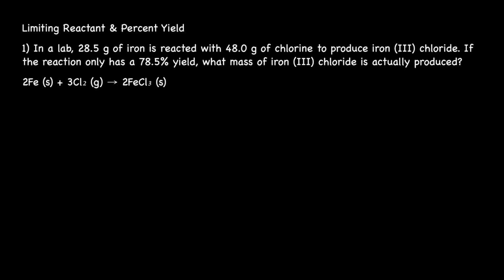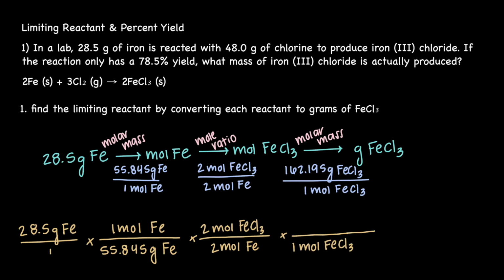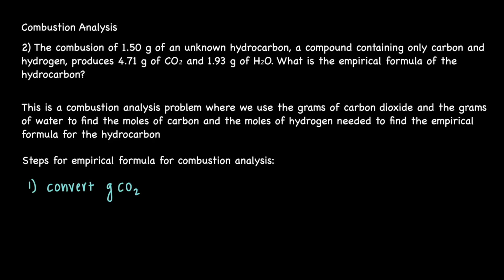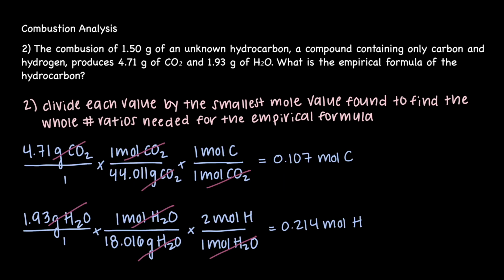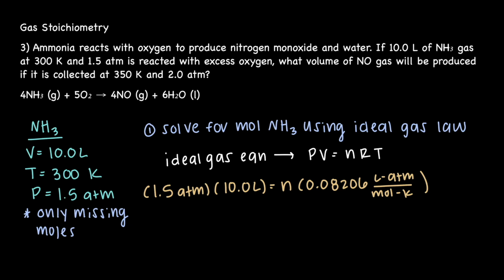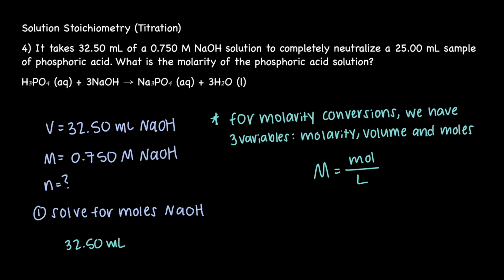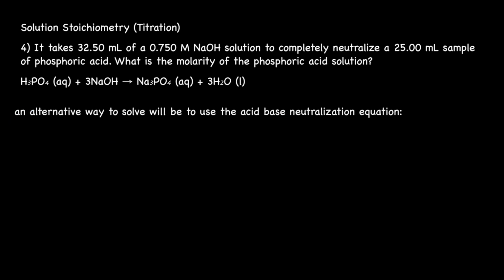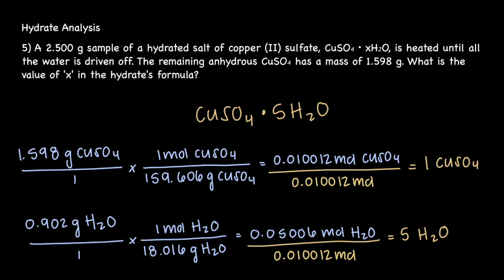Step-by-Step Advanced Stoichiometry Review: 5 Hardest Problems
Struggling with advanced chemistry math? In this video, we break down 5 of the most common advanced stoichiometry problems step-by-step so you can ace your next exam! Stoichiometry can get overwhelming quickly when professors start mixing in gases, solutions, and empirical formulas. This comprehensive walkthrough is designed for AP Chemistry, Honors Chemistry, and college General Chemistry students who need clear, logical, and easy-to-follow explanations. Grab a calculator, your periodic table, and let's solve these together!

Key Chemistry Concepts Covered:
-Grams-to-grams and moles-to-moles conversions using molar mass.
-Identifying limiting vs. excess reactants efficiently.
-Percent yield calculations
-Gas Stoichiometry: Combining the Ideal Gas Law constant with stoichiometry ratios.
-Solution Stoichiometry: Utilizing molarity as a conversion factor between liters and moles.
-Hydrate Analysis: Calculating the precise water of crystallization in hydrated copper (II) sulfate.

tutorials.